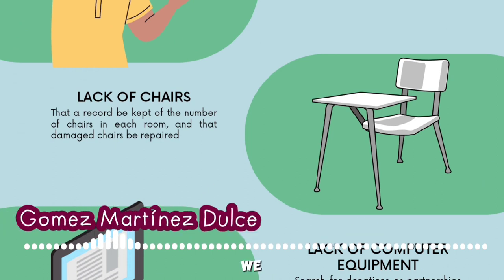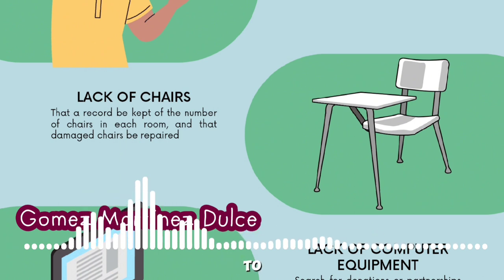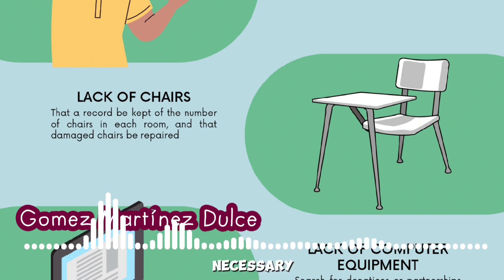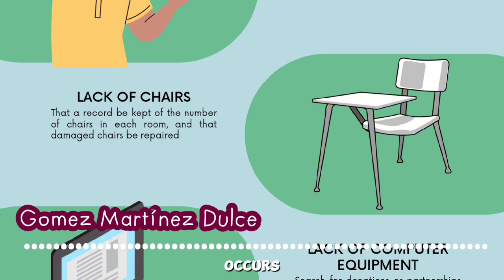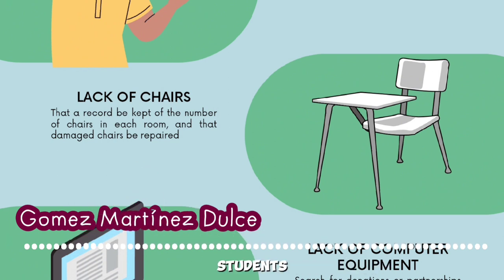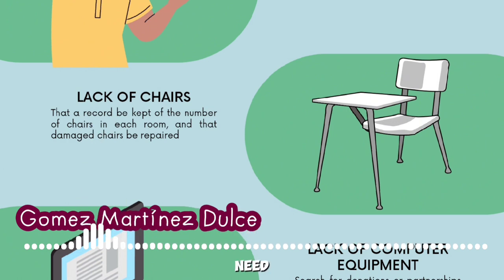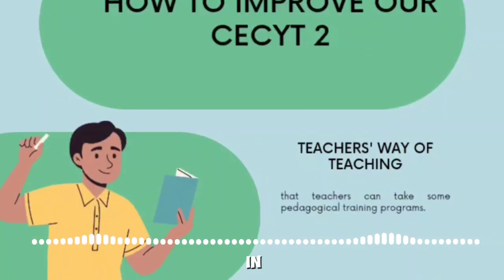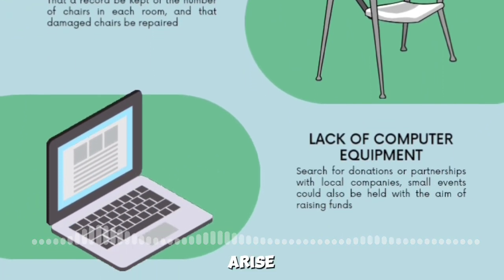HOW TO IMPROVE MY SCHOOL | Proyecto Aula de inglés | CECyT 2 “Miguel Bernard”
Este vídeo trata sobre como se puede mejorar nuestro plantel Centro de Estudios Científicos y Tecnológicos Número 2 “Miguel Bernard Perales”
Presentado por el equipo 4, integrado por:
Gómez Martínez Dulce
Gómez Olivares Jimena Eliane
González Chicho Laura Elizabeth
Gonzalez Rivas Jahzeel Abdiel

Introduction:

The quality of education lies not only in the transmission of knowledge, but also in the conditions surrounding the learning process. On our campus we face challenges that directly affect our educational experience, but fortunately we have the capacity to turn these obstacles into opportunities for change. It is imperative that we foster an inclusive and collaborative environment, where every student is encouraged to explore their abilities and realize their full potential.

In this sense, the implementation of innovative pedagogical methods can play a fundamental role. The integration of educational technologies, the use of interdisciplinary approaches and the promotion of active learning projects can significantly enrich the teaching and learning experience. In addition, it is essential to maintain a constant dialogue between teachers, students and parents to continuously adapt educational strategies to the changing needs of the educational community.

However, it is also crucial to address socioeconomic disparities that can impact educational quality. The creation of scholarship programs, access to learning resources, and the strengthening of academic support programs are necessary measures to ensure that all students have equal opportunities.

Development:

THEACHERS' WAY OF TEACHING

One of the problems to be highlighted is the rigidity and lack of attention on the part of some teachers, especially the computer teacher. To address this problem we propose to implement programs focused on training teachers to develop their interpersonal skills and improve their pedagogical methods effectively. This would not only improve the relationship between students and teachers, but could also foster an environment conducive to more participatory and collaborative learning.

LACK OF CHAIRS

At school we see a lot of the problem of the lack of chairs in some classrooms, this is due to the poor organization in the counting of students per classroom since in some there are missing chairs and in others there are plenty, having to go to other classrooms to see if They have a bank to spare

 Our possible solution to this situation is to ask the administration to perform a bench count and a count of students per classroom to have the necessary number of benches and so that there is not even a shortage.

Another problem is that they are very vandalized and some are not in very good condition. Our solution would be to organize a maintenance program among students where we can regulate and report any damage that occurs to them and thus reduce the damage.

If you do not have the necessary benches, organize a program where students are asked to cooperate or if they are in poor condition, repair the damage between students in the courses by giving them what they need to do so and thus solve this problem.

LACK OF COMPUTER EQUIPMENT

Lack of computer equipment. In order to provide a solution or try to solve the problem that exists in the school with the computer equipment in the English laboratory and in the computer laboratory, students and teachers are asked to write a writing in which they tell the problems that They encounter equipment, for example: lack of equipment as sometimes a computing colleague does not have the equipment to do his work and because of this his work is late, or sometimes it does not work at all even some equipment does not work properly. We can make a company for donations of equipment or money to repair or replace damaged equipment, another alternative could be to wait for the money they give us at the beginning of the semester some equipment could be repaired since the money that each student gives can be used to repair the school and improve its conditions

CONCLUSION:

In short, improving the quality of education goes beyond the simple transmission of knowledge; it involves creating an environment conducive to the comprehensive development of students, harnessing technology effectively, and addressing inequalities that may arise.

Asesorado por: Francisco Ambrocio Ambrocio
Edición y Subtítulos por: Jahzeel Abdiel Gonzalez Rivas